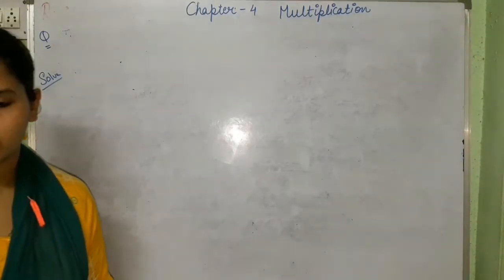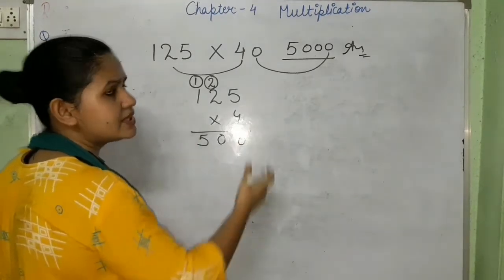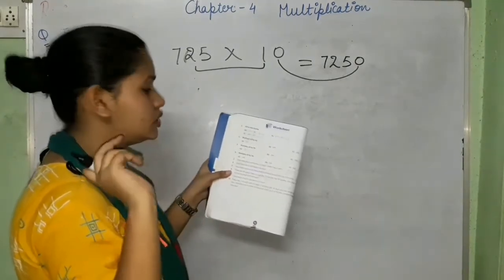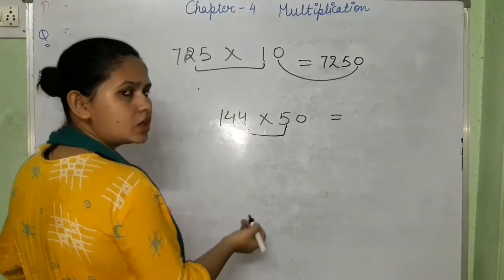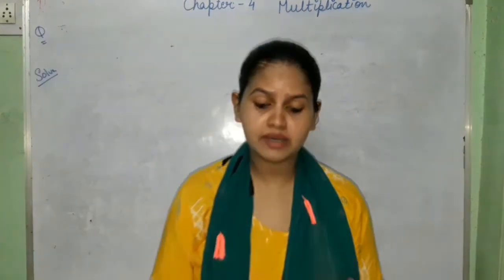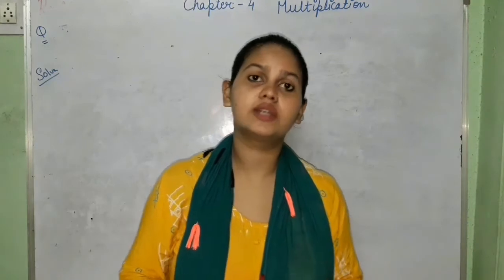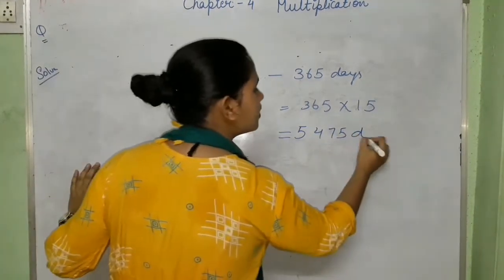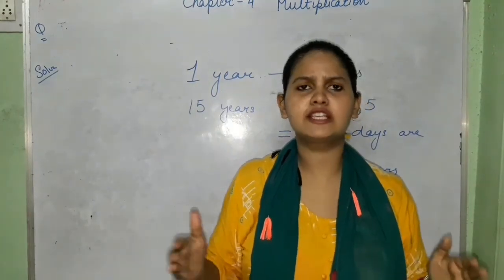Class 3 Mathematics (Assessment 2)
Chapter 4 Multiplication( Part 5)